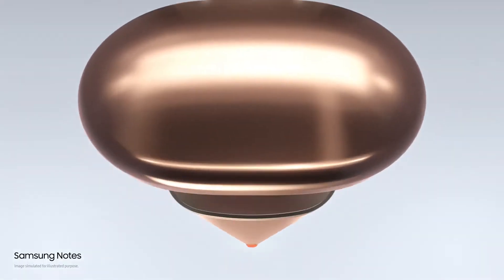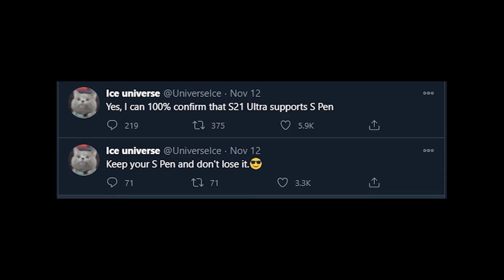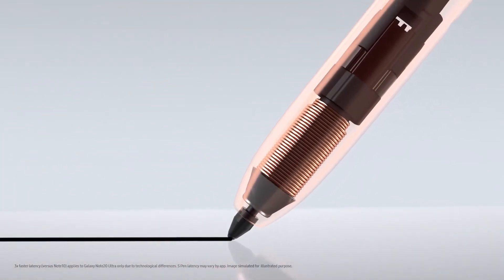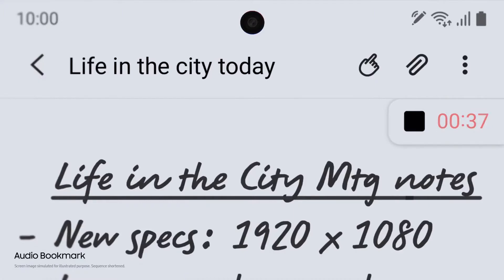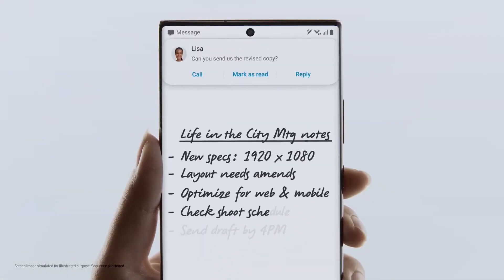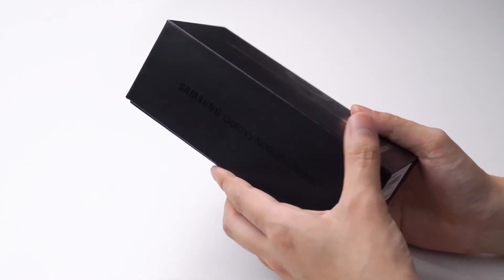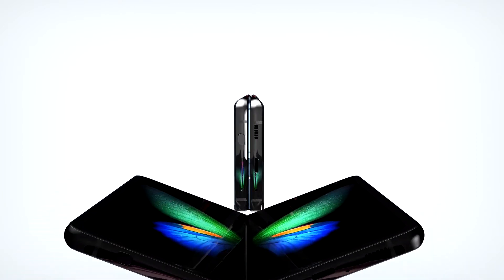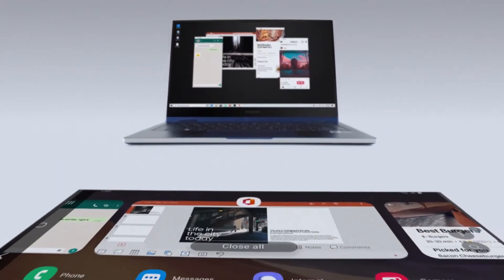Galaxy S21 Ultra to support S Pen, tipster claims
Samsung Galaxy Note S21 Ultra (2021)  SPen Included in the devices means we may not see note 21 to released this year.